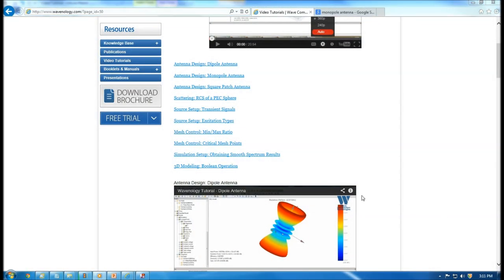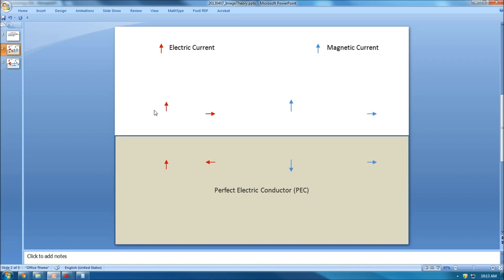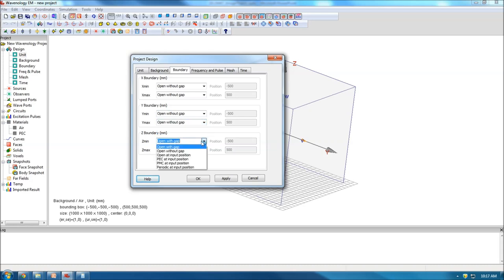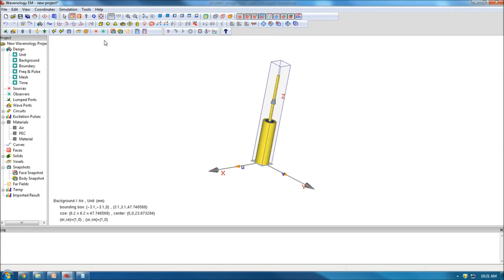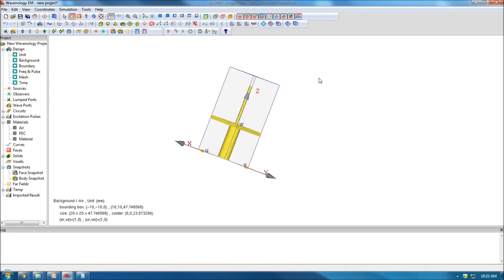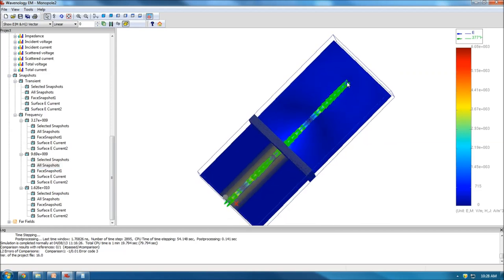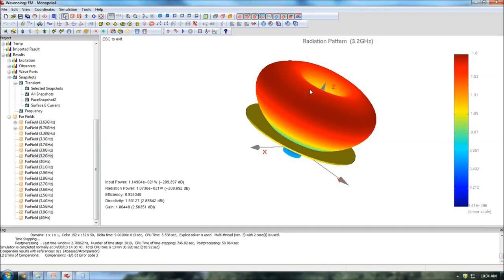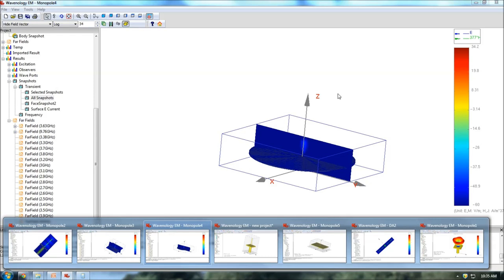Wavenology Tutorial - Design of Monopole Antenna